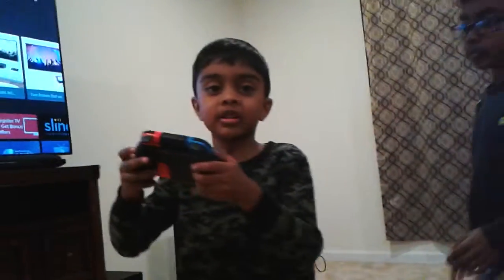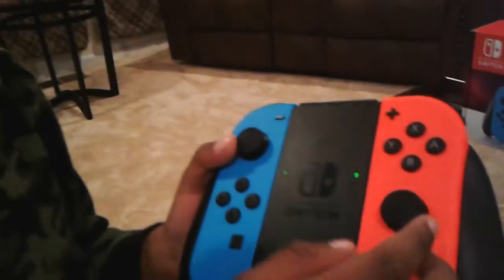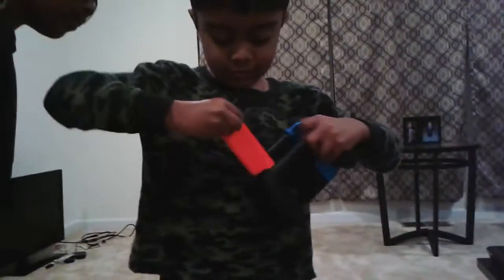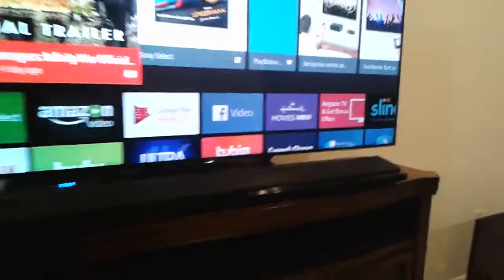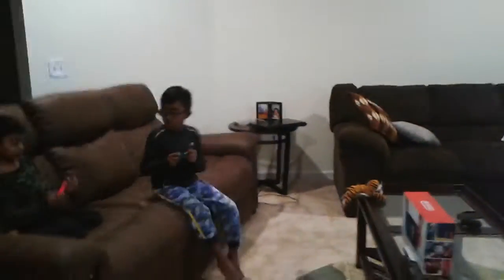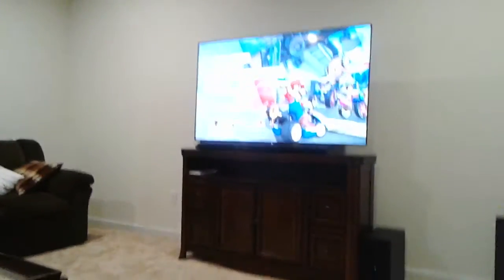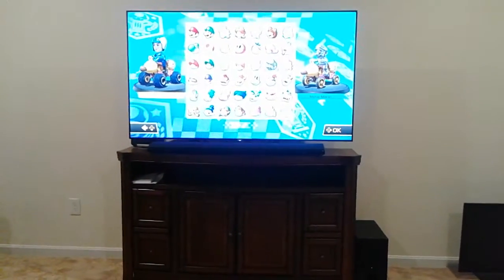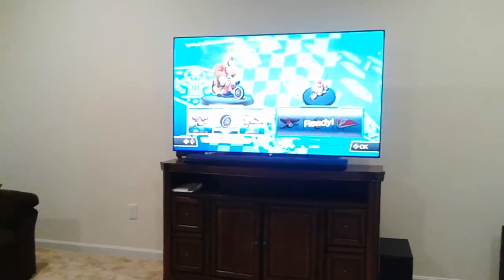Mario kart 8 deluxe on Nintendo switch by Anirudh and saathvik.